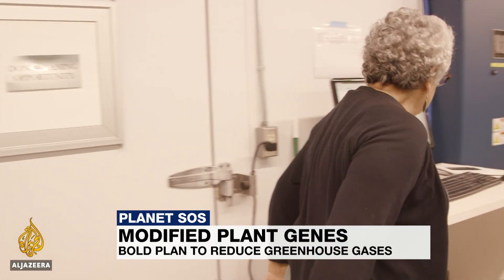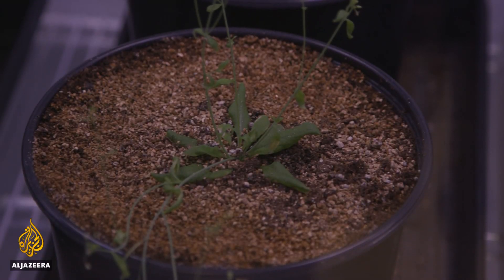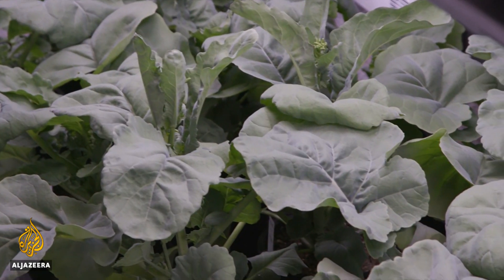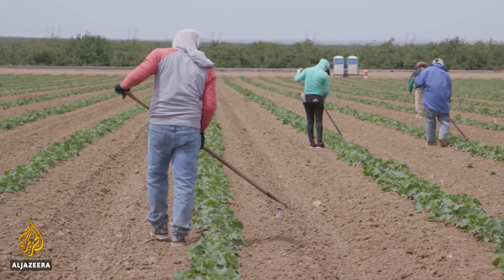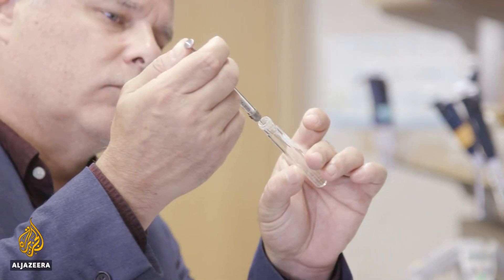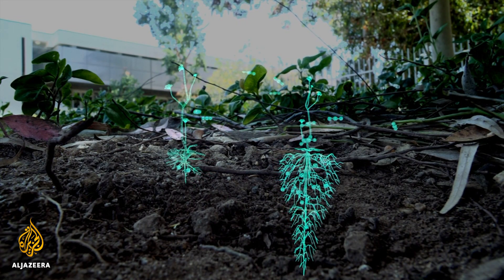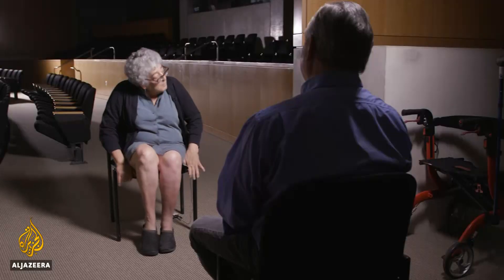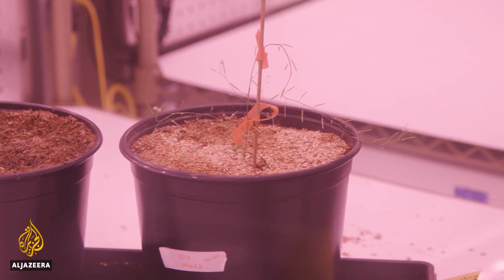Planet SOS: Can GMO plants stop global warming?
Much of the focus on reducing global warming has been on cutting fossil fuel consumption.
But scientists in California are working on genetically-modifying plants to help soak up greenhouse gases like carbon dioxide.
If successful, it could be an important step in slowing global warming.

Al Jazeera's Rob Reynolds reports from La Jolla, California.